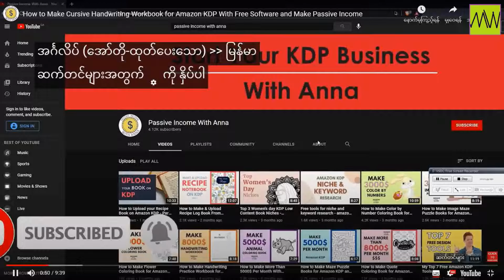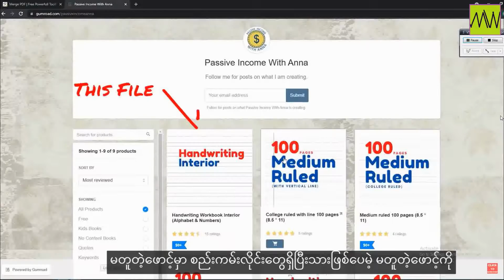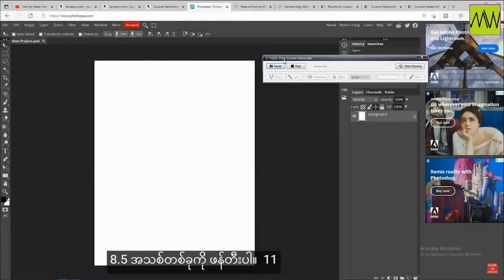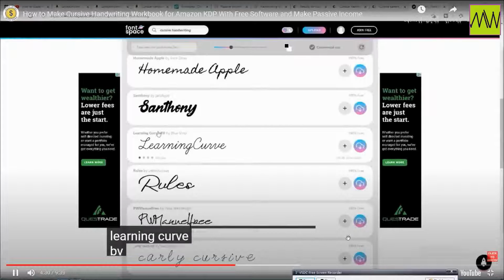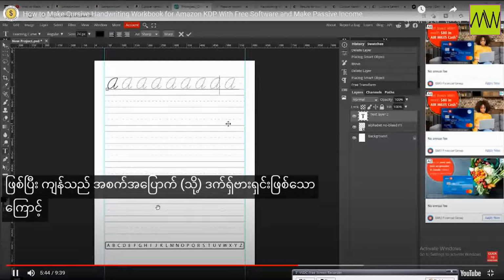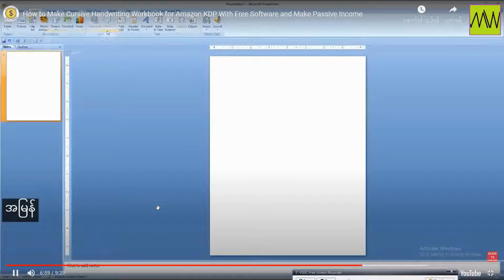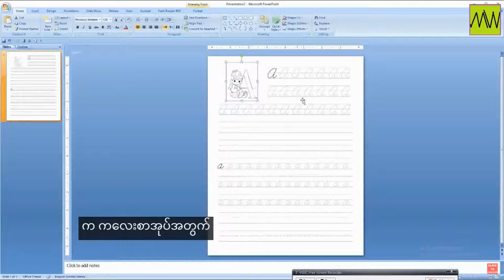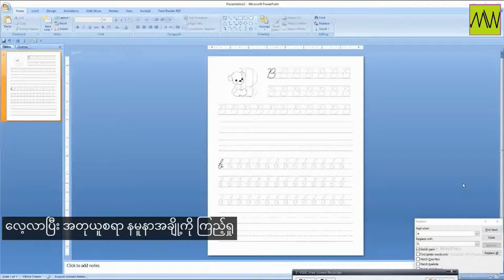မြန်မာ့ကွန်ပျူတာ--WPS ဘယ်လိုသုံးလဲ ဗွီဒီယိုများ@myanmarwindowschannel291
WPS ကို မြန်မာဘာသာသုံးနည်းဗွီဒီယိုများauto translate@myanmarwindowschannel291